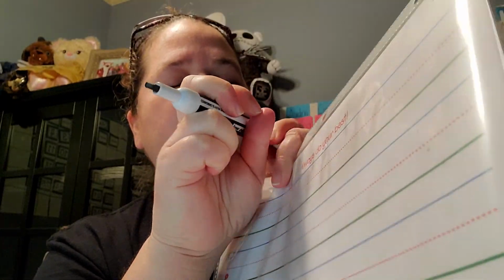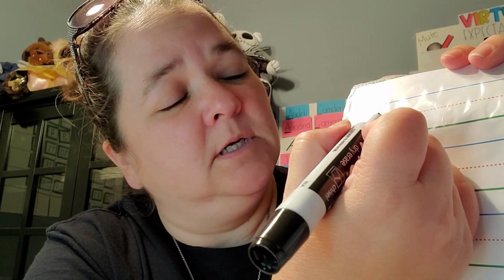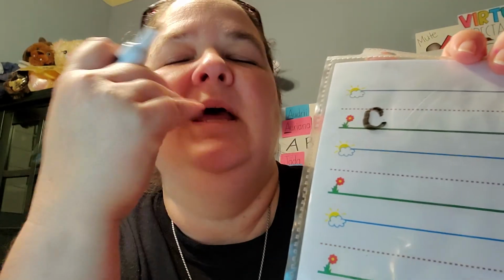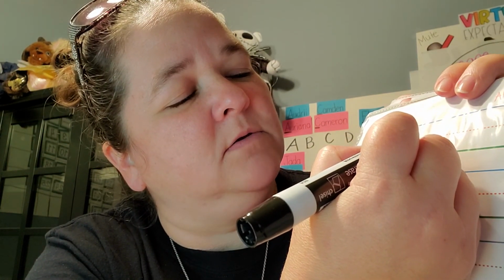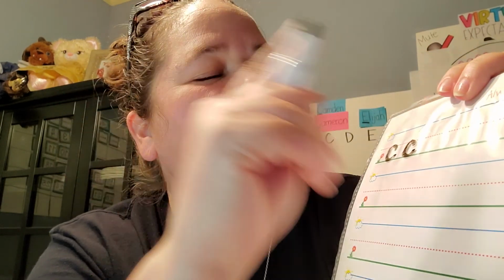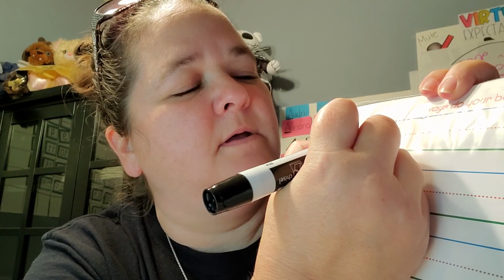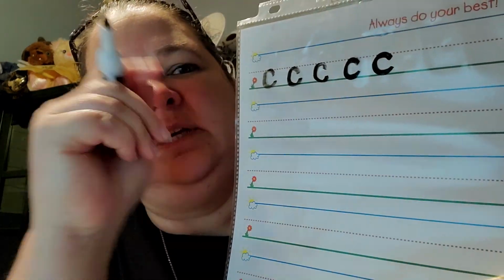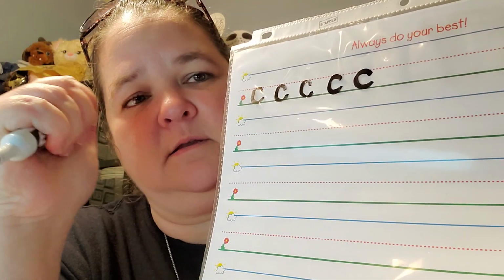Flex lesson 9/25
Copycats, letter "Cc", and "C"ow pictures